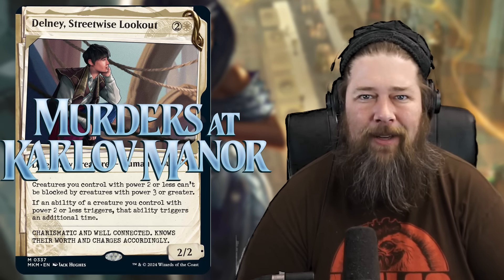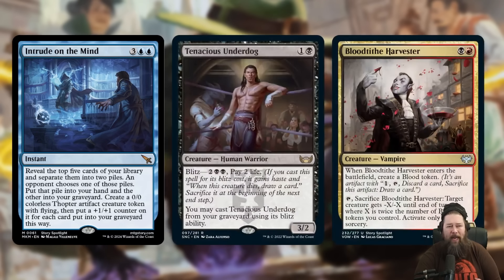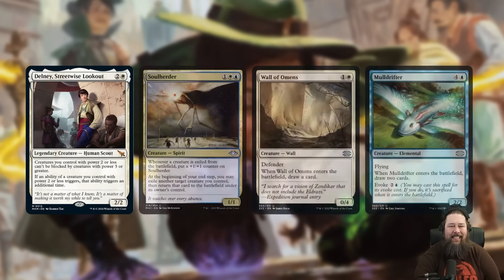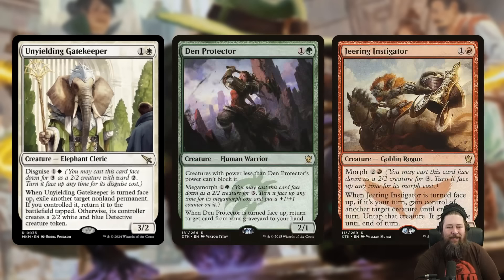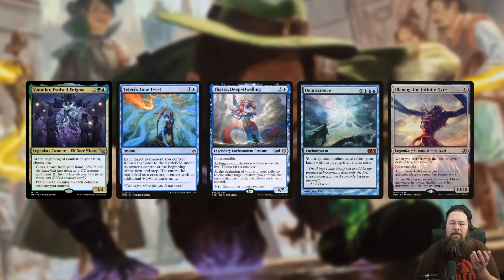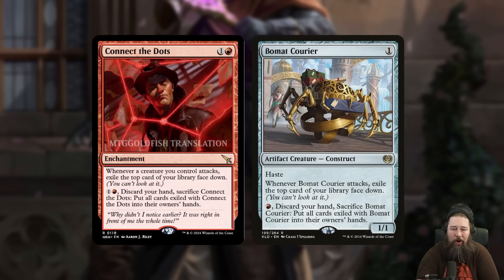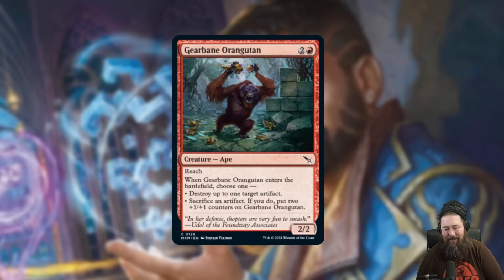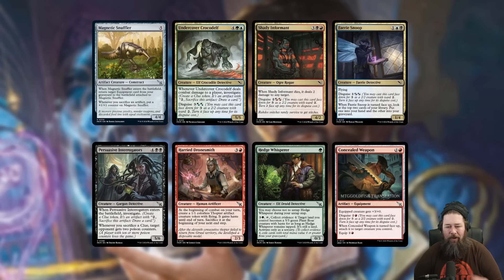The Best Panharmonicon Yet? | Murders at Karlov Manor MTG Spoilers (Day 3)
It's day three of Murders at Karlov Manor spoilers and today we get what might be the most competitive Panharmonicon yet, a potential one mana 2/15 and much more! Let's discuss!

0:00 Start
0:54 Intrude on the Mind
5:49 Delney, Streetwise Lookout
11:05 Unyielding Gatekeeper
16:42 Vannifar, Evolved Enigma
21:50 Connect the Dots
24:27 The Pride of Hull Clade
29:51 Commons and Uncommons